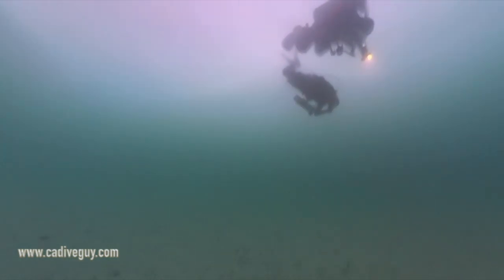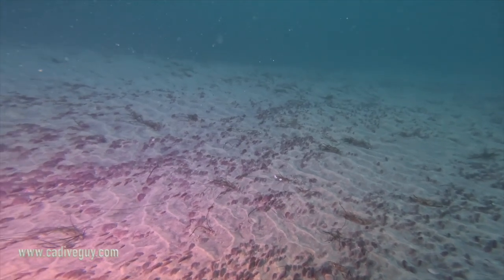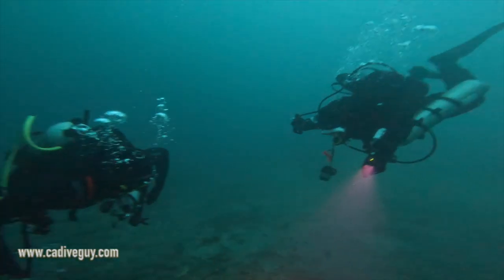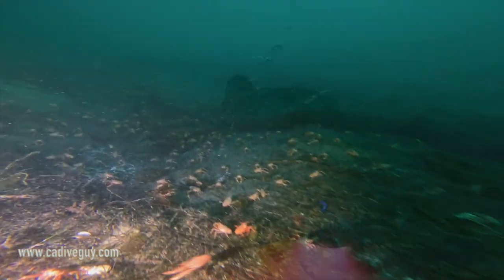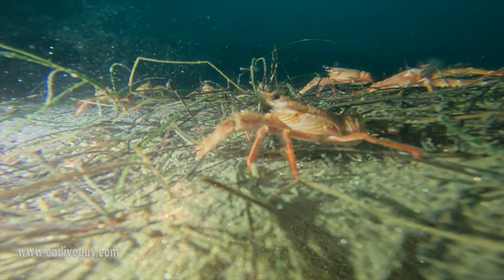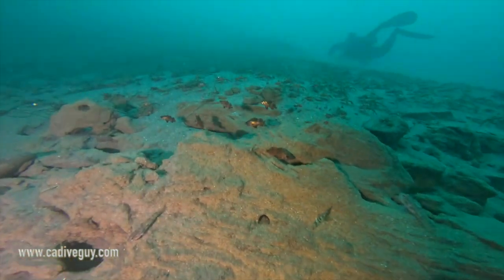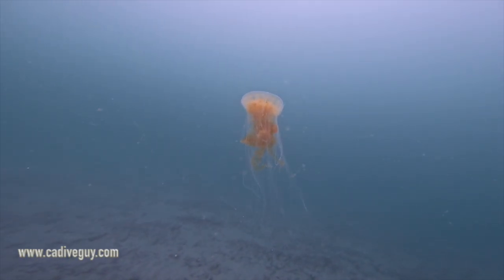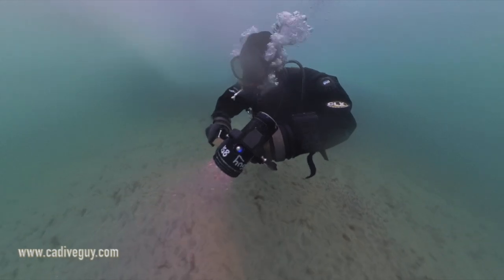Master the Depths: Self-Reliant Diver Course with Sidemount Adventure at La Jolla Shores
Embark on a thrilling underwater adventure at La Jolla Shores with our Self-Reliant Diver course, designed for those seeking ultimate diving independence. Master the skills and confidence to dive solo while exploring the stunning marine biodiversity unique to this location.

In your advanced sidemount rig, you'll glide effortlessly through the crystal-clear waters, experiencing the freedom and flexibility that sidemount diving offers. As you delve deeper into the course, you'll encounter vibrant tuna crabs scuttling across the sandy seabed, their bright red shells adding a splash of color to the underwater landscape.

The real highlight of the dive, however, is the breathtaking sight of fried egg jellyfish. These mesmerizing creatures, with their distinct yellow and white appearance, float gracefully through the water, creating a surreal, otherworldly scene that will leave you in awe.

Join us at La Jolla Shores for this unparalleled diving experience, where you'll not only enhance your diving skills but also witness the enchanting marine life that makes this dive site truly special.